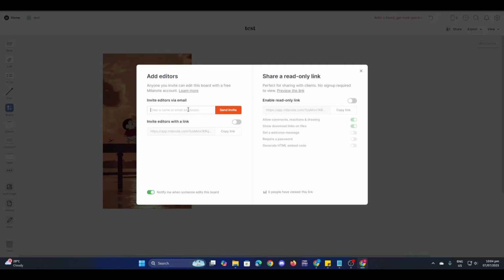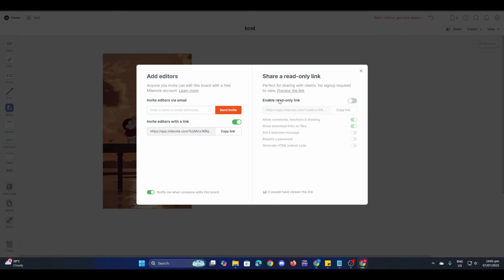How To Share Milanote Board - Full Guide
Learn the easiest way on how to share Milanote board quickly and securely. This Milanote tutorial shows you step-by-step how to share your boards, perfect for beginners looking for a clear Milanote how to guide.

Whether you want to collaborate or present your ideas, this short video covers everything about how to share your Milanote board effectively.